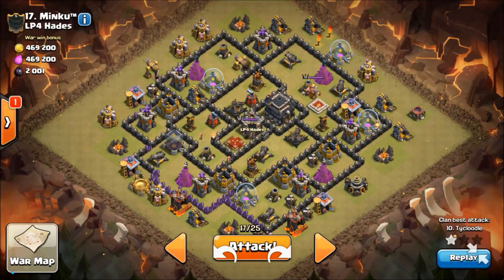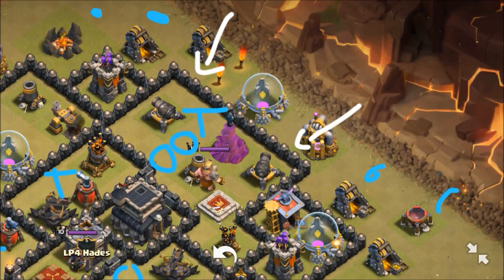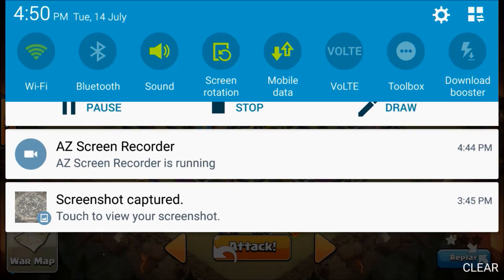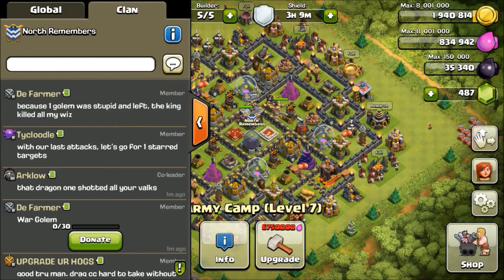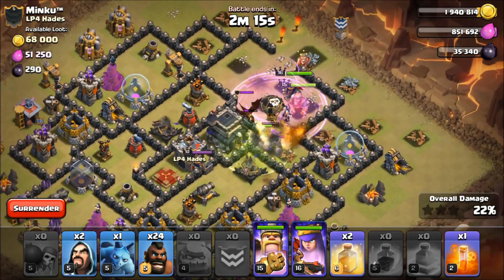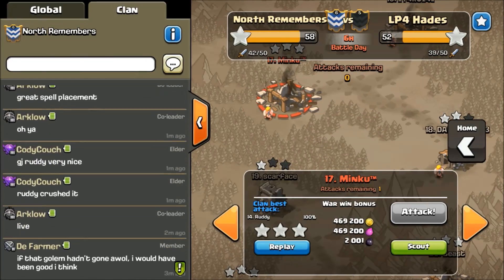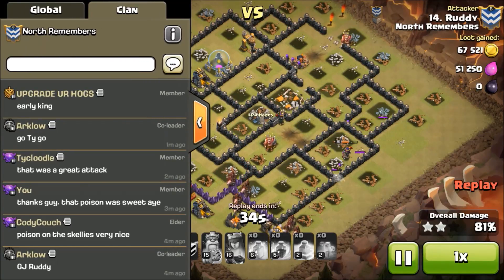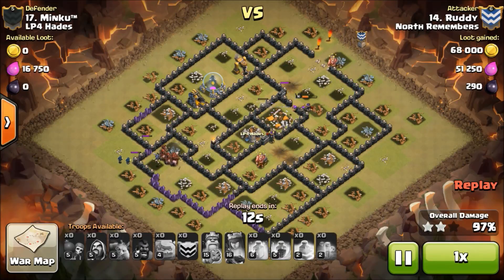[North Remembers] Live Stoned GoHo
Pretty sweet attack. Let me know what kind of attacks you guys want to see!

Cold-Blooded - 1 golem for queen kill
Shattered - 2 golems
Needle - 10 or less loons
Swarm - more than 10 loons
Kill squad - for taking out cc and/or queen.